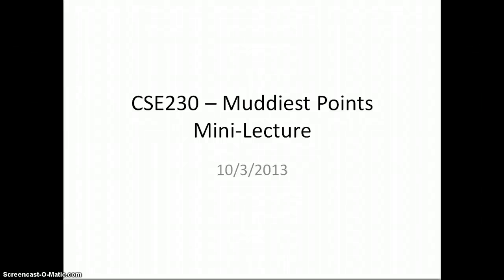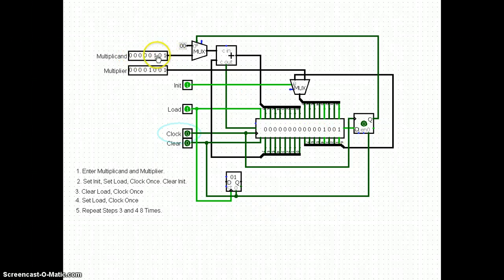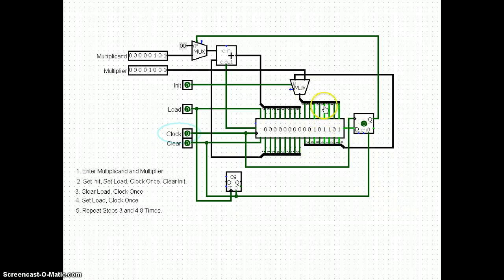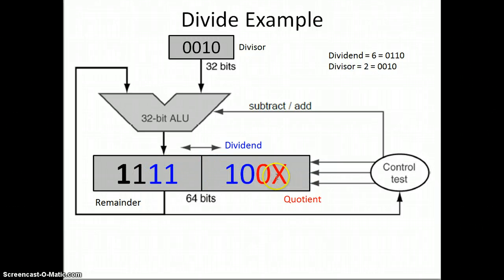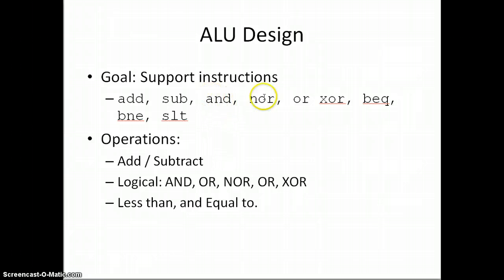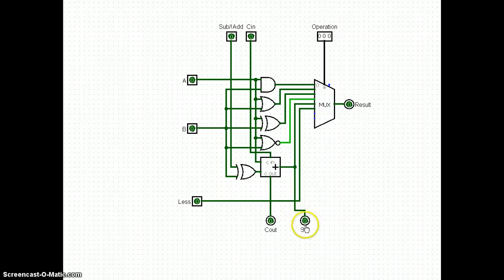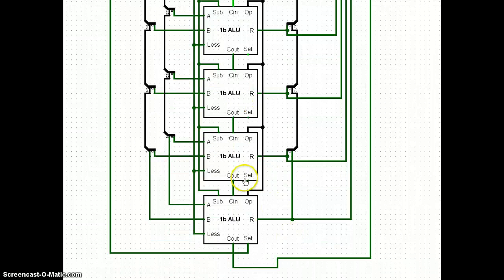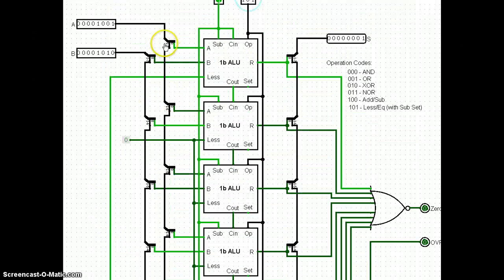CSE230 - Muddiest Points: Divide and Mult, ALU Design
Divide and Multiply Hardware, ALU Design (I forgot Floating Point - I'll do another example in class).